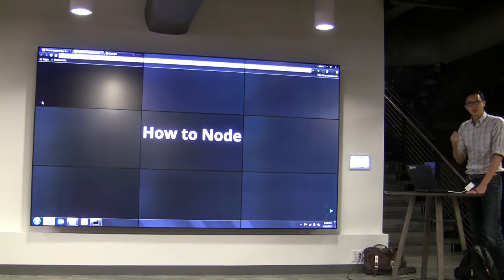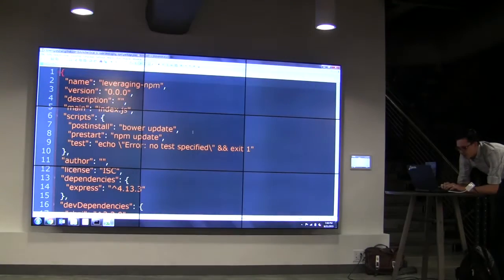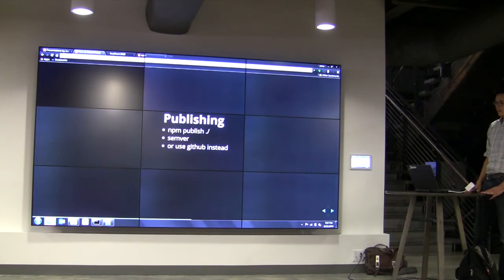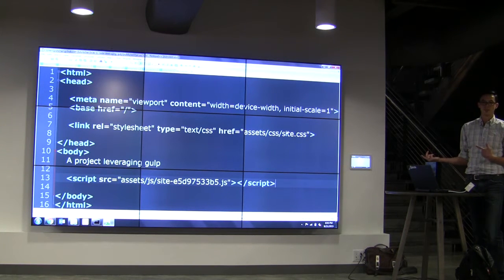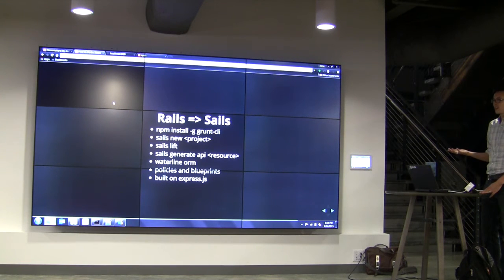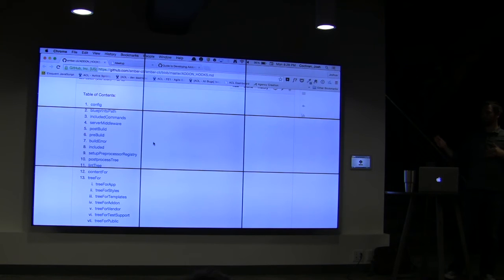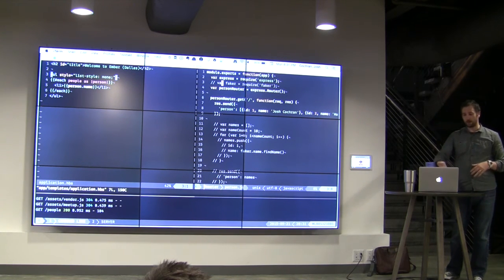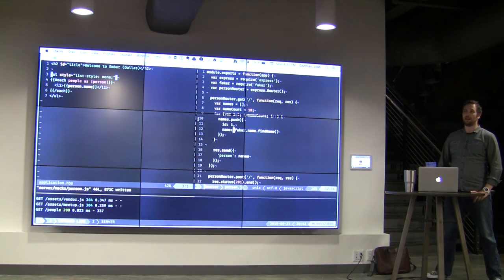Node.js and Ember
Joshua Chan presents a rundown of Node.js, followed by a presentation by Joshua Cochran discussing how it is used in the context of Ember CLI.